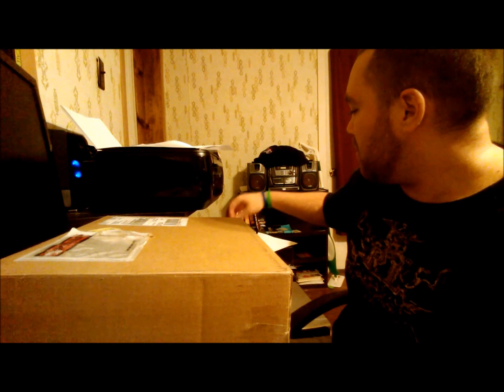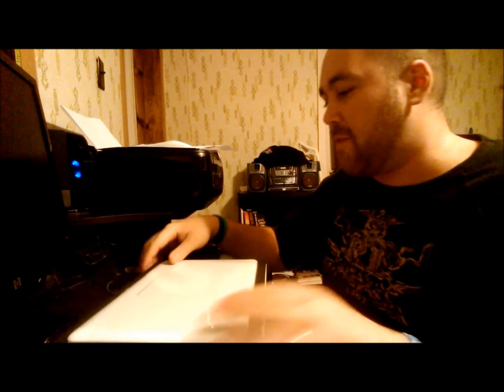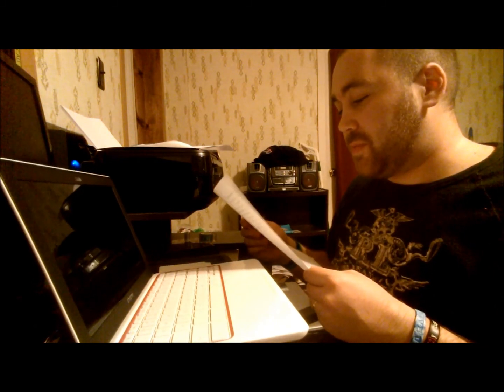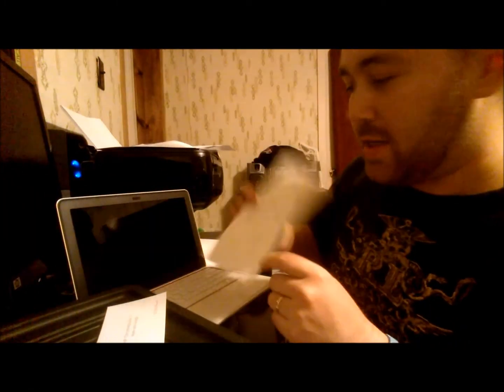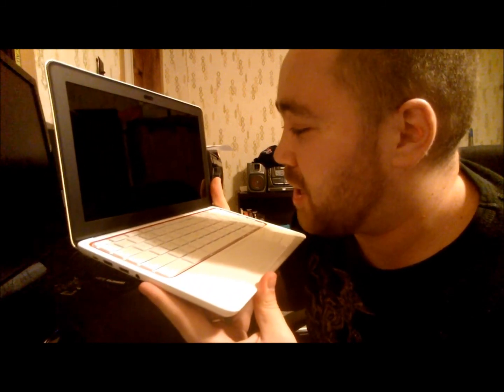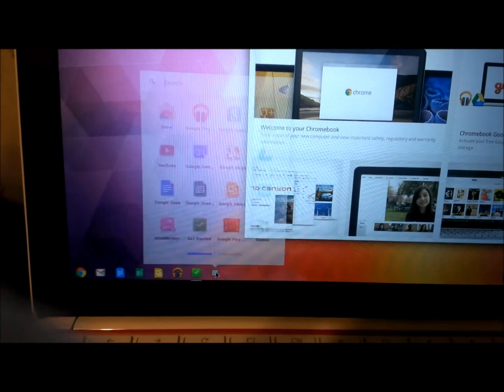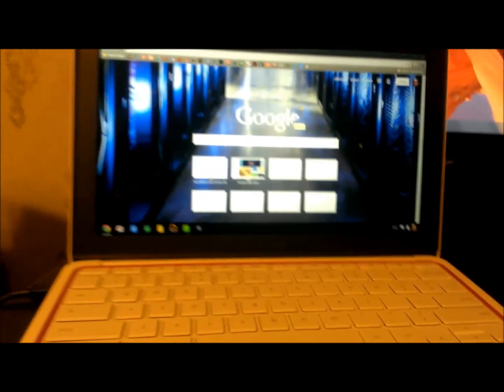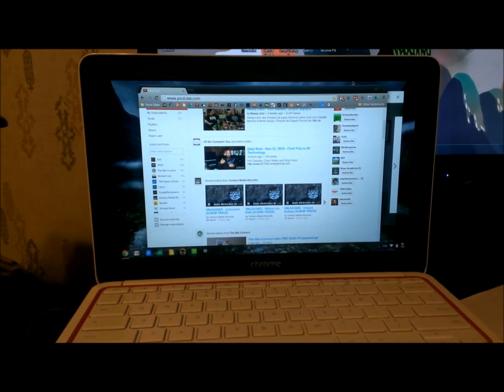HP Chromebook 11 Unboxing and Review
I won an HP Chromebook 11 from the Chrome Giveaway and this is my unboxing and review!!